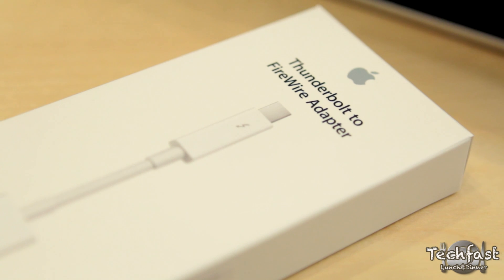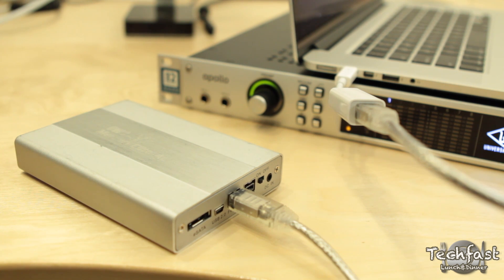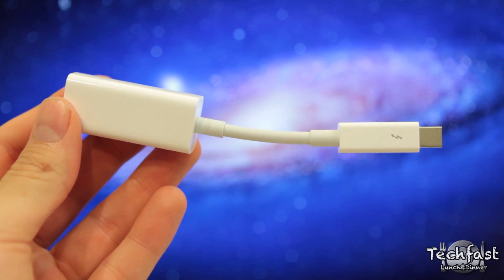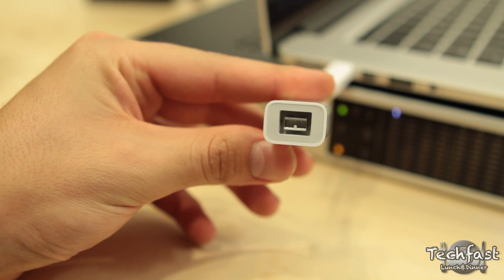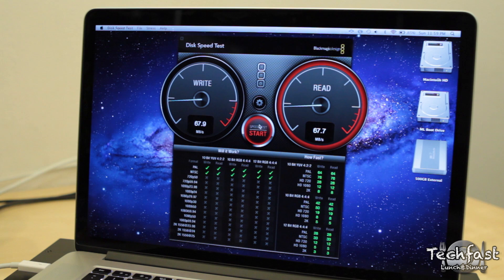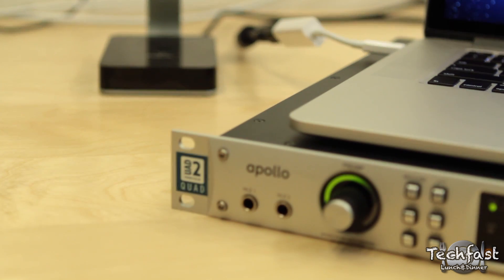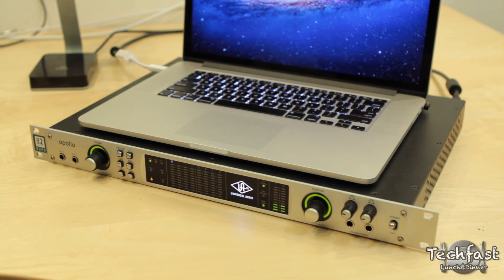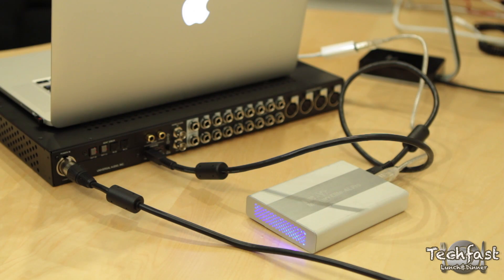Review: Apple Thunderbolt to FireWire Adapter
Today's Tech Deal of the Day!

My review of Apple's Thunderbolt to FireWire Adapter which converts a Thunderbolt connection to a FireWire 800 connection providing up to 7w of power and allows you to connect devices such as hard drives and audio interfaces.

Any Questions? Hit me up on Twitter!